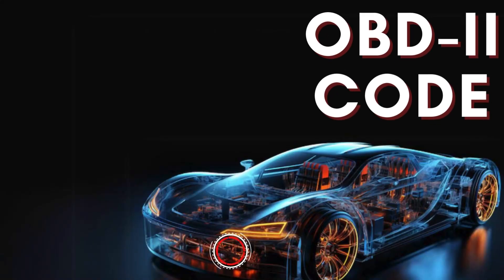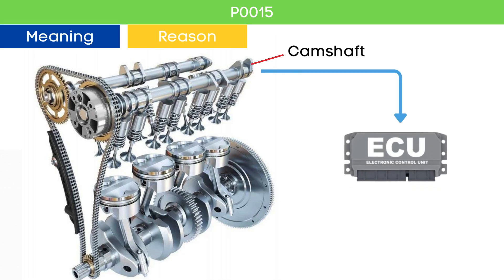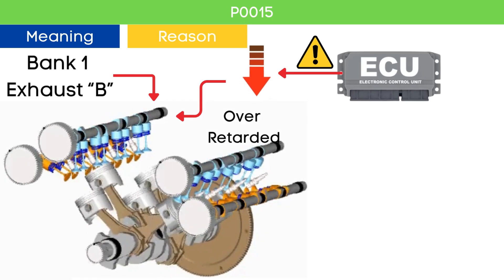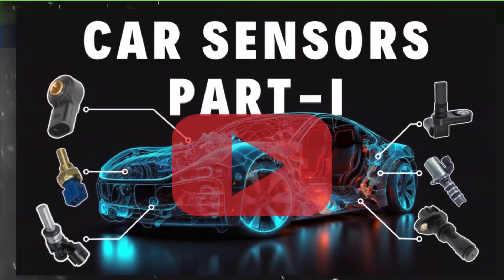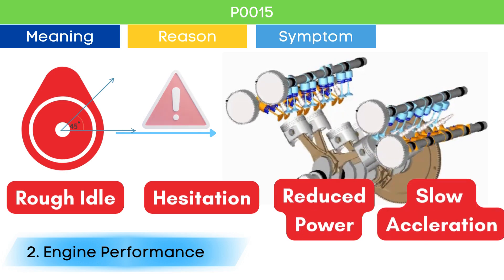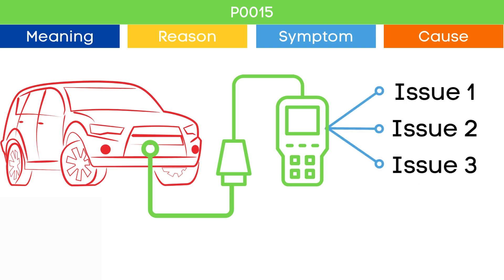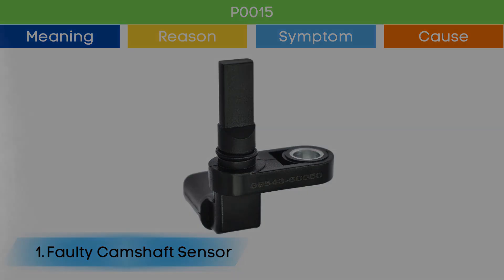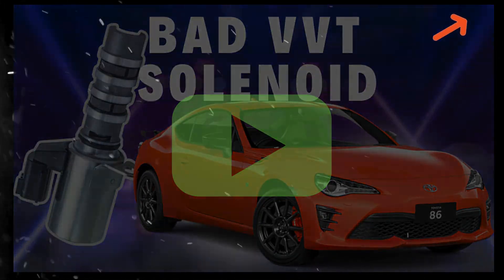P0015: "B" Camshaft Position Timing Over-Retarded Bank 1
P0015 is a diagnostic trouble code (DTC) indicating that the camshaft position for Bank 1 exhaust is over-retarded. This can lead to various engine performance issues and should be addressed promptly.

Read more about: How to fix? P0015: "B" Camshaft Position - Timing Over-Retarded (Bank 1)

Here's what we'll cover:

🚗 Meaning of P0015:

Learn what the P0015 code signifies and its importance in maintaining optimal engine performance. This code typically points to a problem with the timing of the camshaft in relation to the crankshaft, specifically for Bank 1 Exhaust camshaft.

🔍 Why P0015 Triggers:

Understand the conditions that can trigger the P0015 code, such as issues with the camshaft actuator solenoid, variable valve timing (VVT) system, or engine oil problems.

🔧 Symptoms of P0015:

Engine Stalling or Hesitation: The vehicle may stall or hesitate during acceleration.
Decreased Fuel Efficiency: Problems with the camshaft timing can lead to inefficient combustion, resulting in poor fuel economy.

Variable Valve Timing (VVT) System Issues: Problems with the VVT system can affect the camshaft timing.

🔧 Diagnosis and Solutions:

Checking the VVT System: Inspect the variable valve timing system for issues.
Changing Engine Oil: Ensure the engine oil is clean and at the proper level to maintain the VVT system's performance.
Inspecting Timing Components: Check the timing chain, tensioner, and guides for wear or damage.

Chapters:
00:00 - Intro
00:11 - What is P0015?
00:27 - Why P0015 trigger?
01:21 - Symptoms of P0015?
02:45 - Causes of P0015